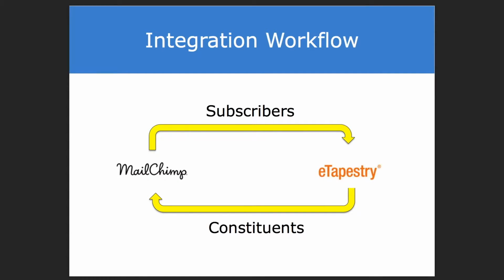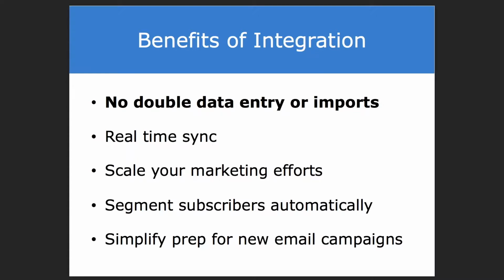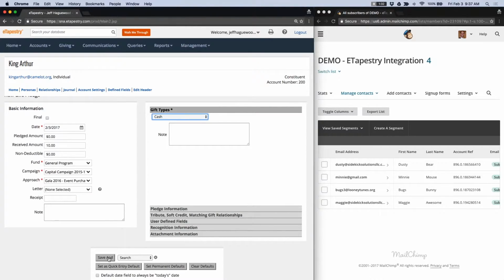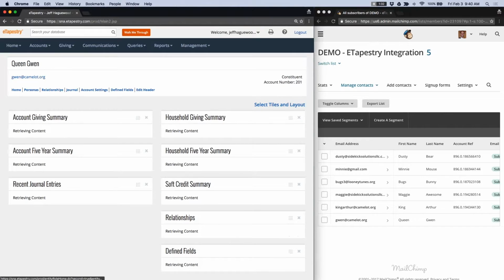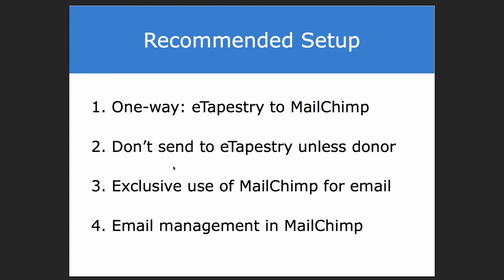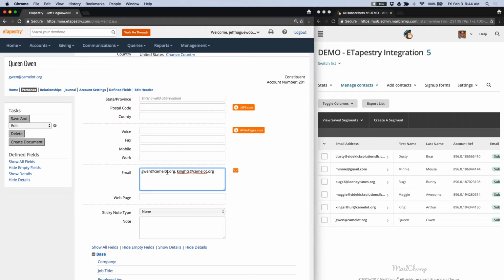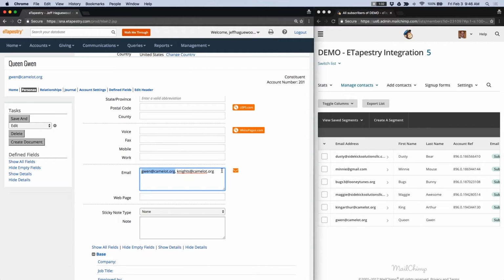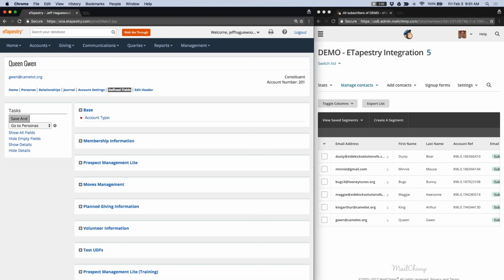Demo: eTapestry MailChimp Integration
Improve email list management and save time with our eTapestry MailChimp integration. See the integration in action during this step-by-step demonstration.

Connect your Blackbaud® eTapestry® donor management and fundraising software and MailChimp® email marketing software today. Setup is easy and we take care of the heavy lifting for you.

With our automated eTapestry MailChimp integration there is no more manual data entry or cumbersome imports.